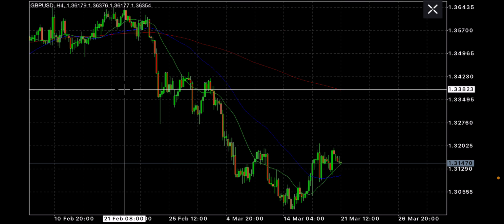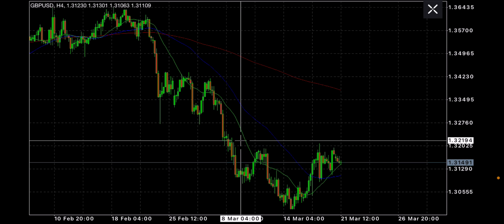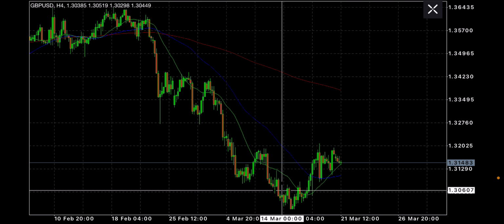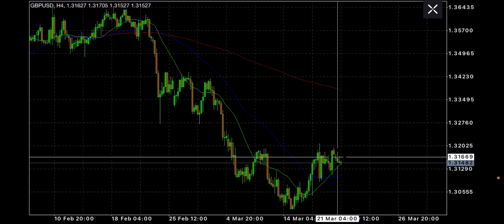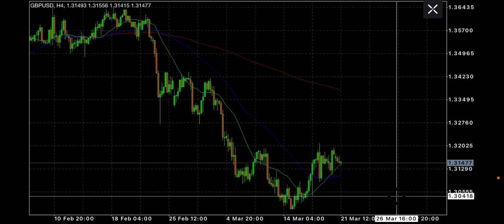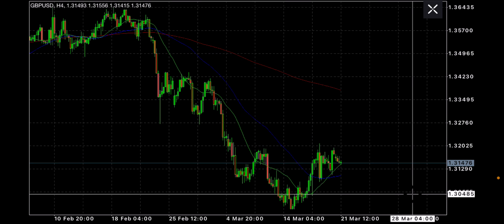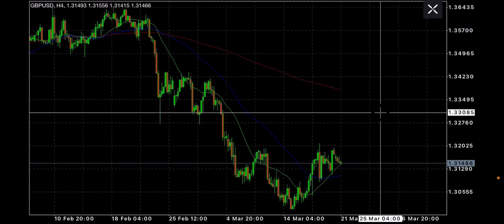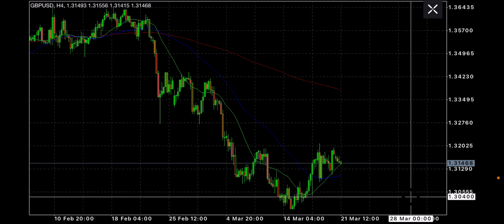Forex GBPUSD Market Analysis For 3/21/2022